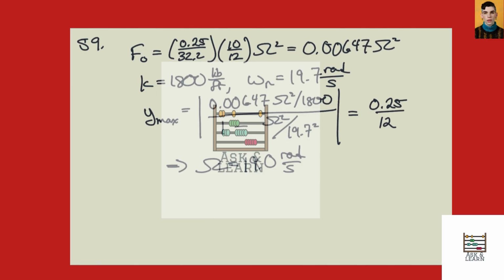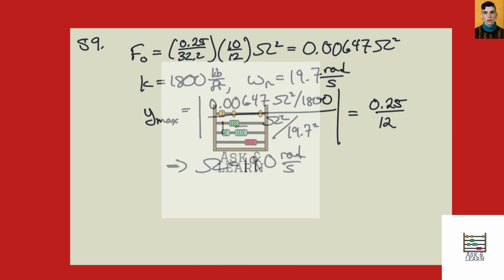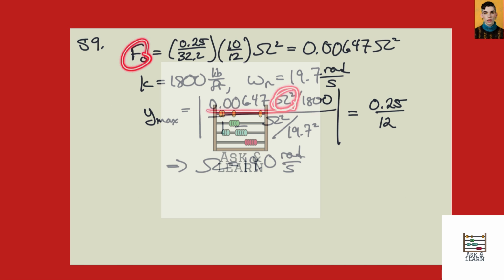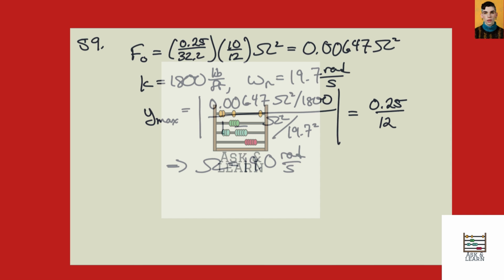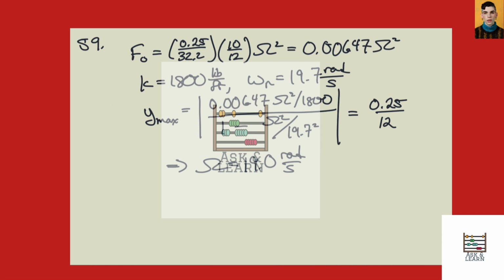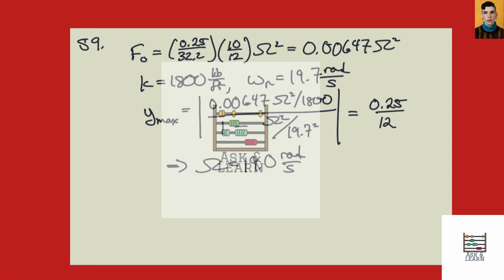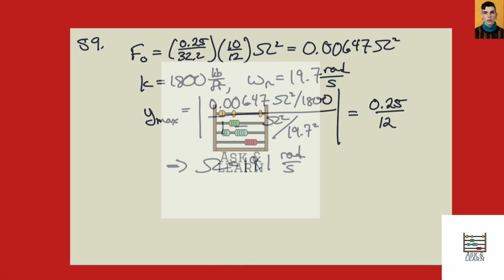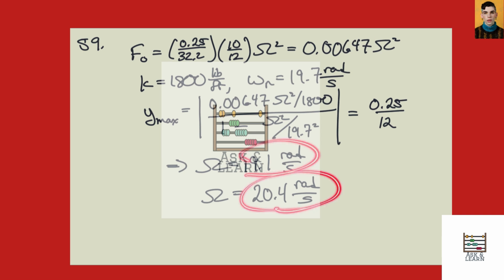Determine the angular velocity of the flywheel in Prob. which will produce an amplitude of vibrati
Determine the angular velocity of the flywheel in Prob. which will produce an amplitude of vibration of